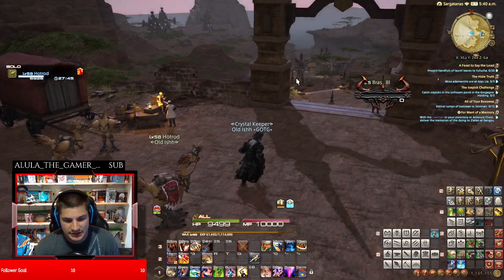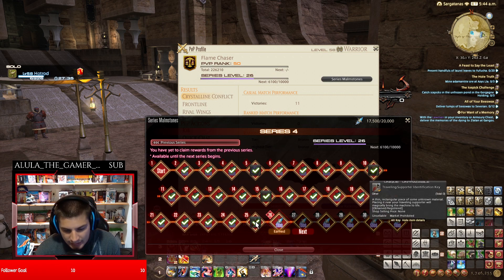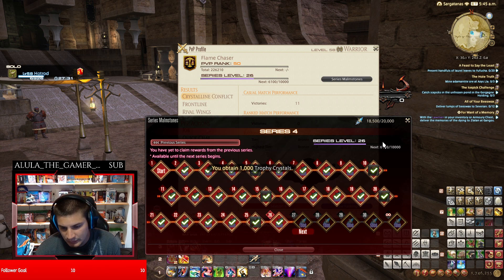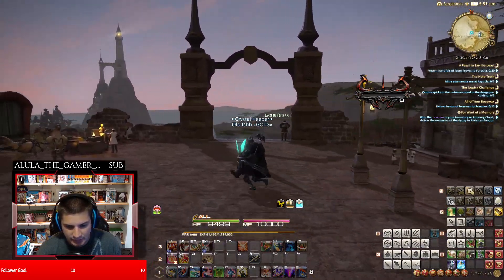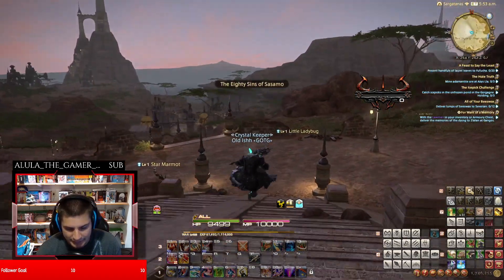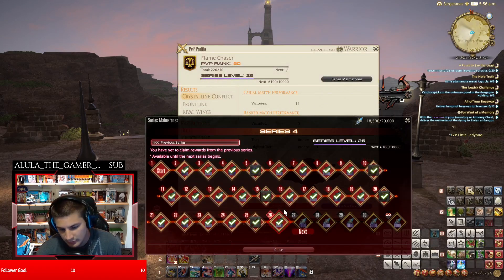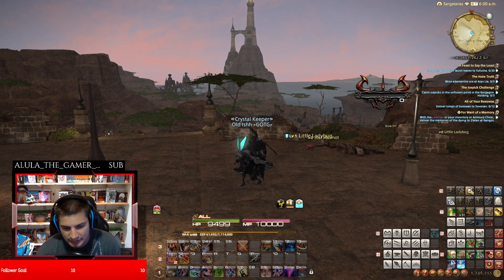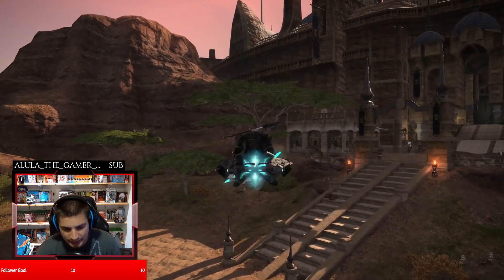FFXIV Traveling Supporter Mount Guide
Another mount video guide i hope this helps you out. Its a easy one to get. Make sure to sub